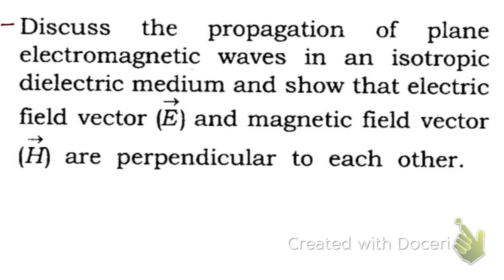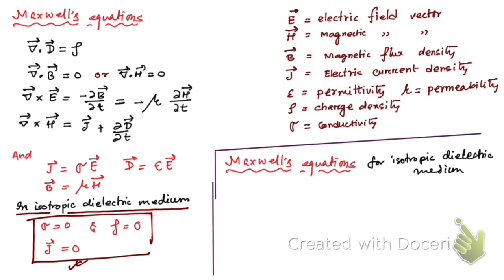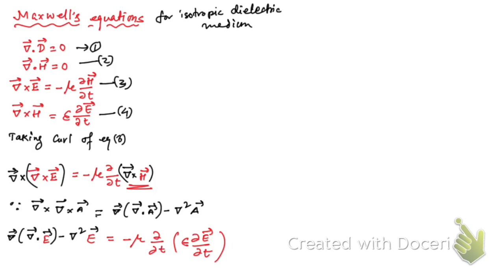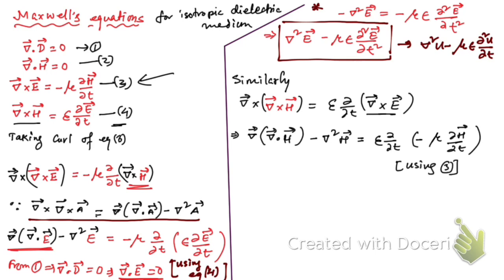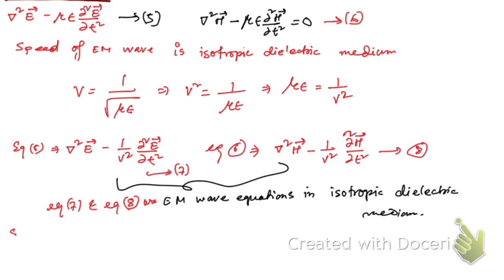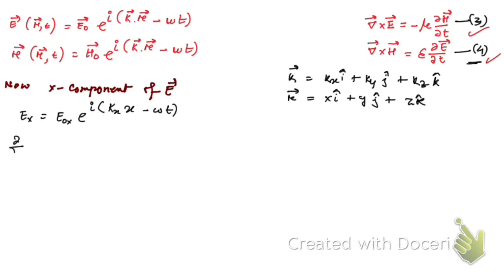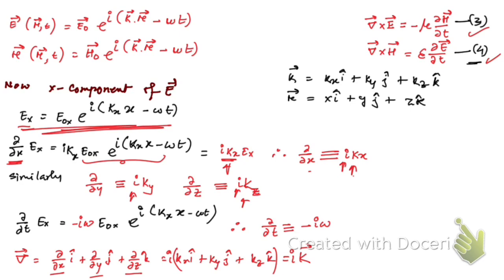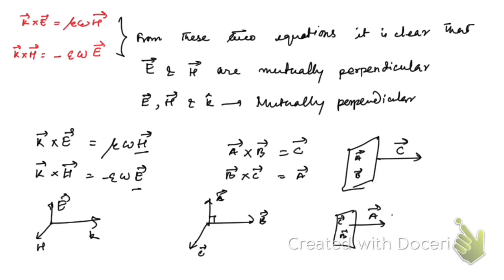Electromagnetic Wave in isotropic dielectric medium